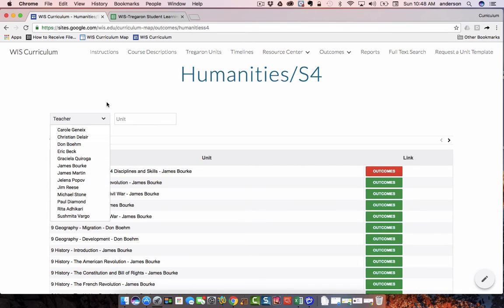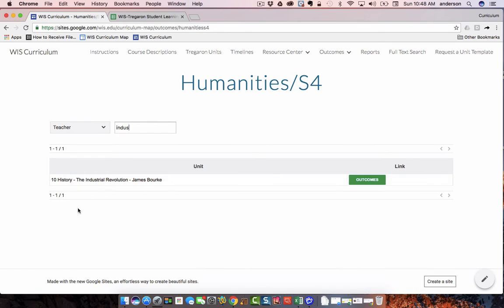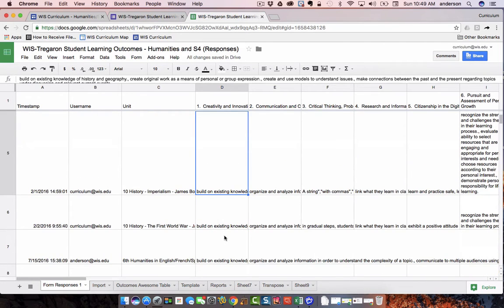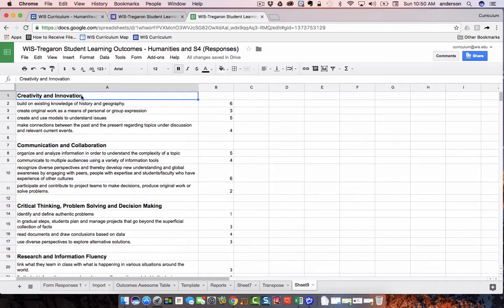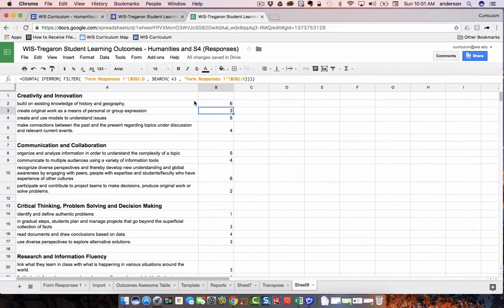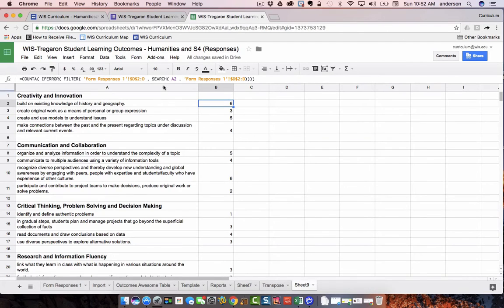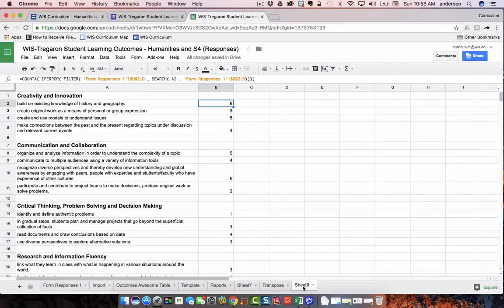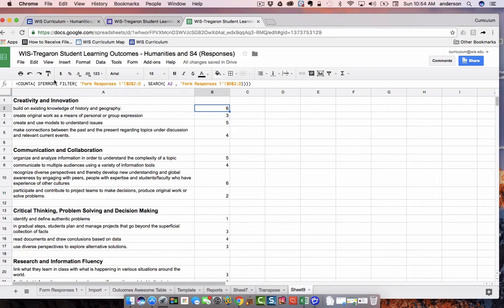Curriculum Mapping: Counting Outcomes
In this video I demonstrate how to use a search filter function to assist in counting selected outcomes for generating dynamic charts and graphs.